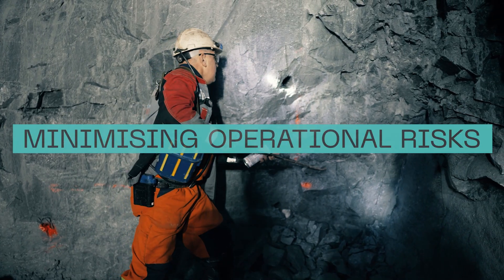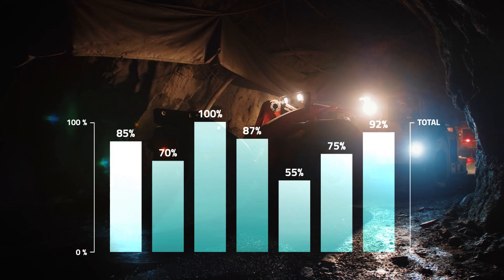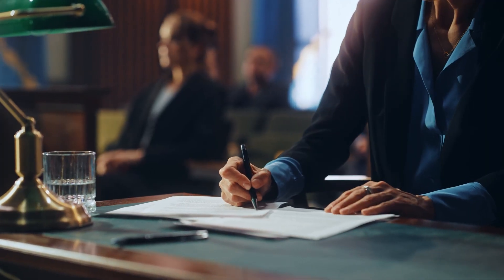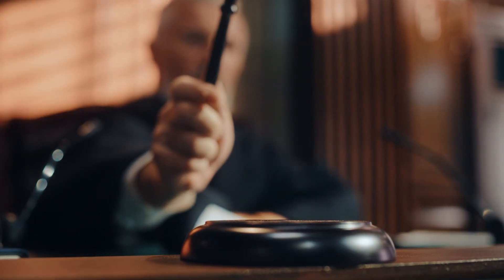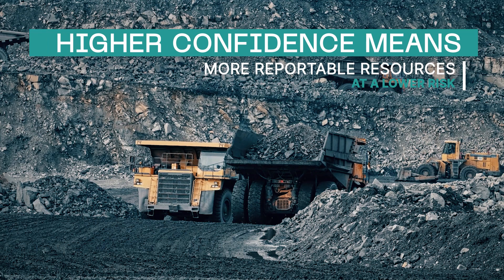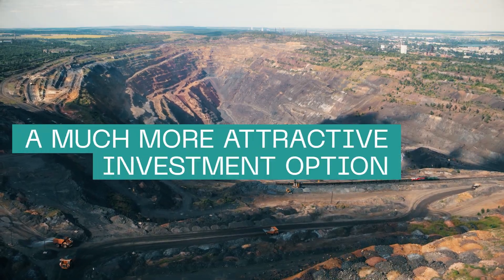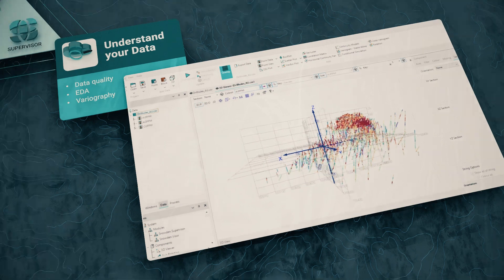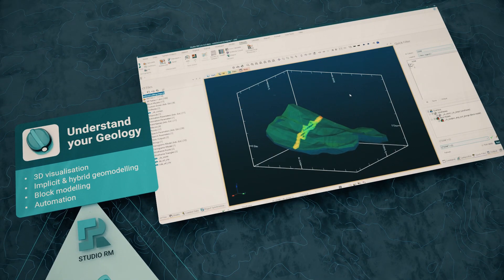Studio RM Pro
Studio RM Pro is the only product you need to understand the actual value of your mineral resource. It has been designed to cover all of your geological, resource, and geostatistical requirements with one product.

The bundle includes three software:

Supervisor: Supervisor streamlines data analysis and the optimisation of resource estimates, greatly enhancing accuracy and productivity.
Studio RM: Studio RM is a comprehensive solution for geological and resource modeling. It enables geologists and mining engineers to collaborate effectively, ensuring that resource estimations are based on the best available data and expertise.
Isatis.neo: Isatis neo provides a broad range of advanced estimation and simulation tools for solving complex resource problems through both interactive and automated workflows.
Incorporating these tools into resource estimation processes enhances accuracy, reduces financial and operational risks, and improves overall profitability. Mining companies can secure their place in the industry’s future with more accurate resource estimates and better decision-making.
Datamine’s Studio RM Pro suite can lead to a more prosperous future for your mining operation.
Get in touch today to learn more!